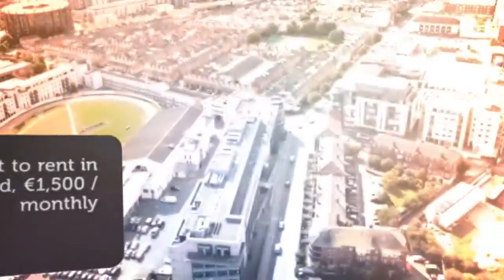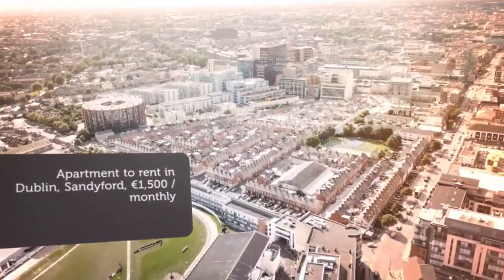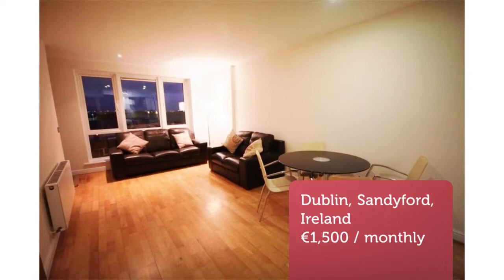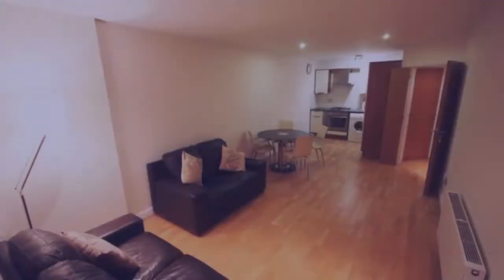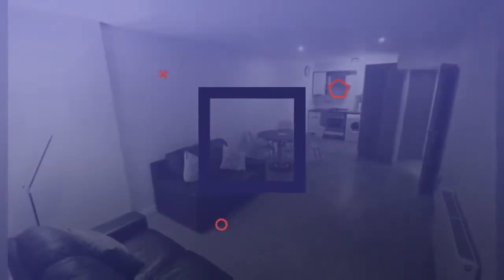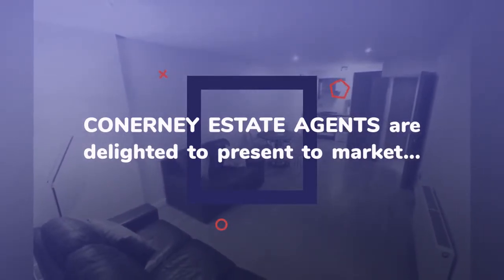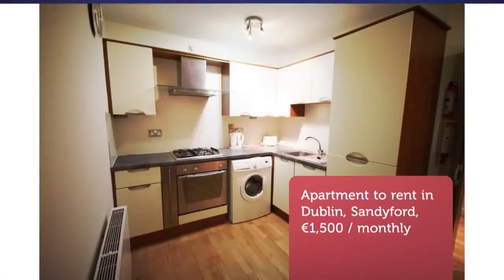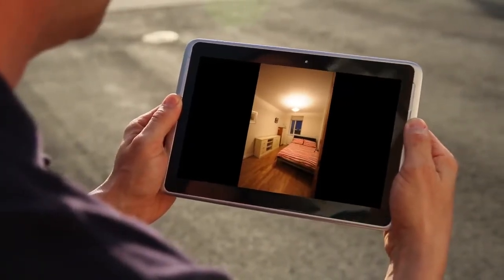Apartment to rent in Dublin, Sandyford, €1,500 / monthly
1 Parking
Central heating
Wifi

Dublin, Sandyford, Ireland
CONERNEY ESTATE AGENTS are delighted to present to market...